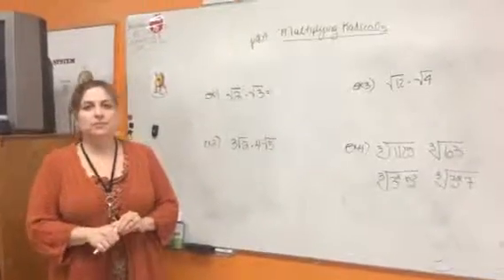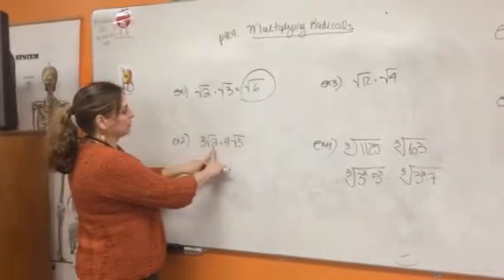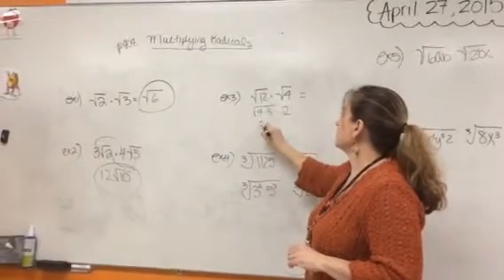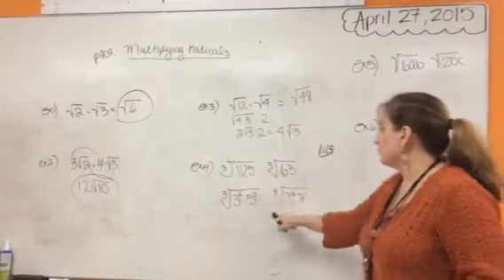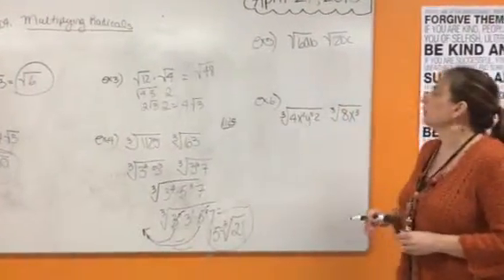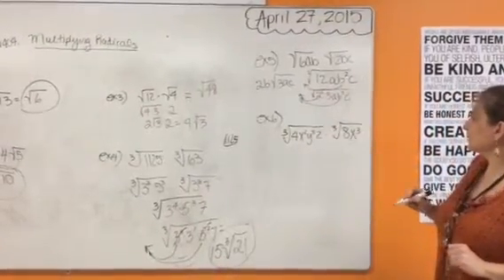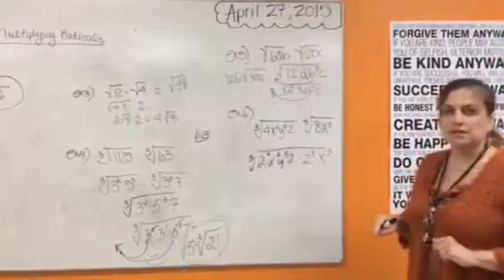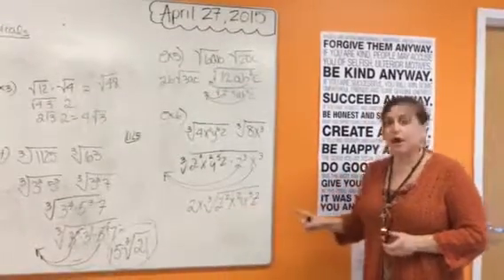Alg 14-15 multiplying radicals